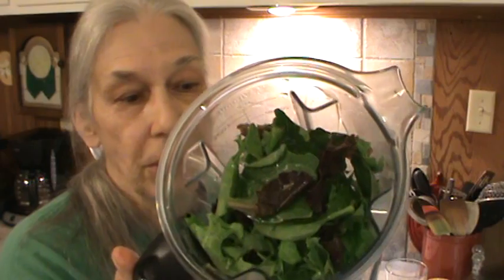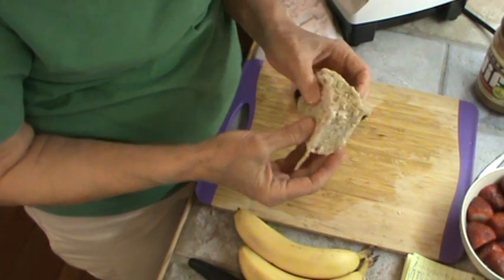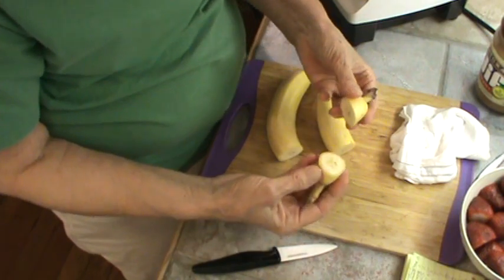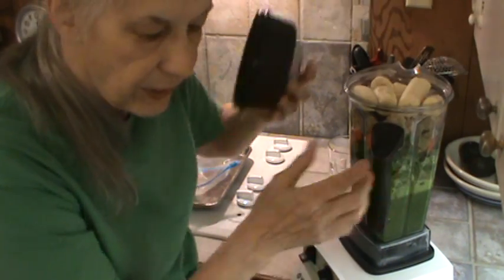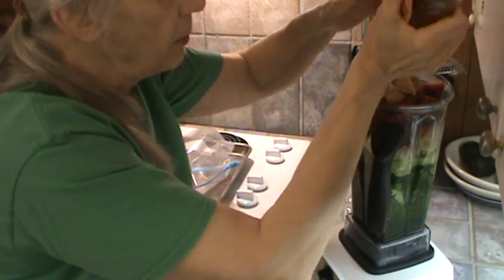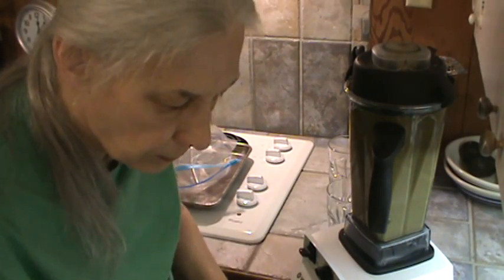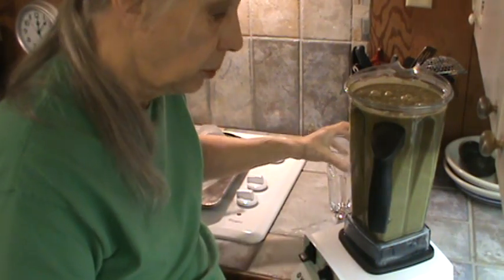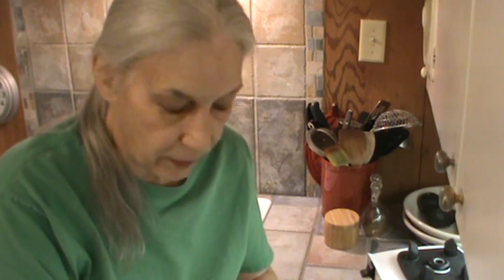Lots More Viewers Making Green Smoothies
We had our morning smoothie for lunch today, here are the ingredients used:

4 fresh kale leaves
2 large handfuls of mixed organic baby greens
6 Medjool dates (purchased at Sam's Club in the produce dept.)
1 large orange
2 organic bananas
3/4 cup oatmeal and cream of wheat
1 stalk celery
1 organic carrot
4 tablespoons peanut butter
2 tablespoons honey
2 cups fresh strawberries
Filtered water

Made in a 5200 series Vitamix.
Makes about 64+ ounces or 4 servings of 16 ounces each.